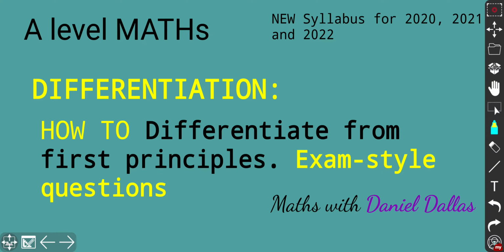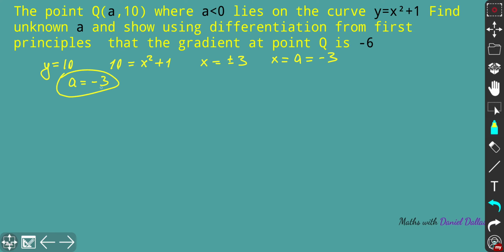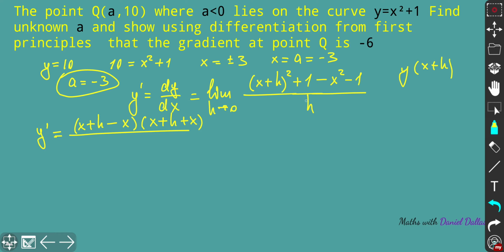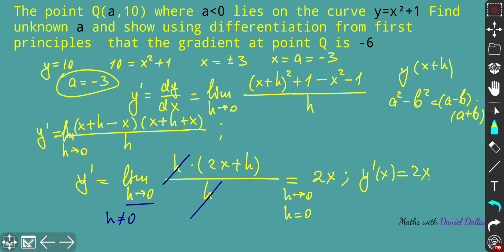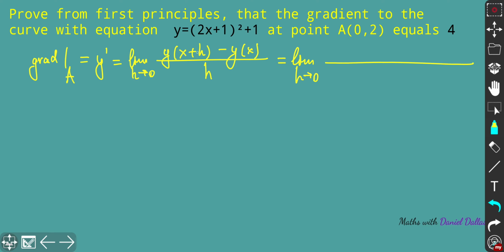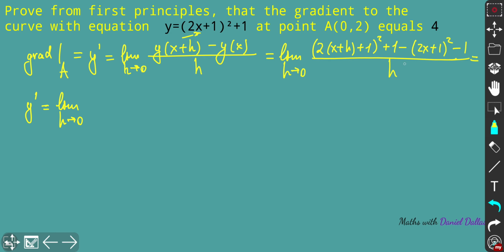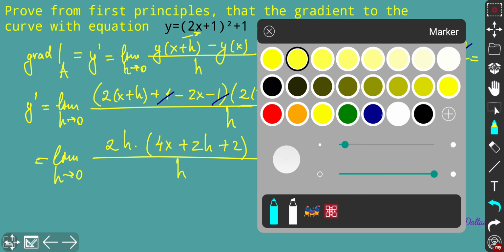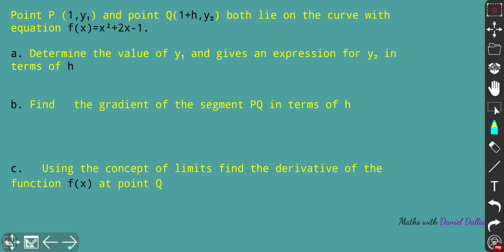A level MATHs Differentiation from first principles questions and problems Edexcel | MEDIUM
A level MATHs  2020

A level MATHs Differentiation from first principles questions and problems Edexcel exam questions | MEDIUM

We will have a walk through a bit more complicated questions and problems Edexcel Exam-style questions designed for you, guys !

This is very significant topic for further understanding how to differentiate from first principles. It introduces the concept of limiting h to 0 and working out the gradient without using a graph.

and how the formula for the derivative of a function works with graphical explanation for differentiation from the first principles
A level MATHs Differentiation from first principles | Derivative of a function calculus A level

A level MATHs Gradients of curves | Differentiation | Estimate gradients of curves by drawing tangents

Make sure you remember how to calculate the gradient of linear functions ( the slope of a straight-line function). You should know this topic from GCSE MATHs.

 If you want to recap quick watch the video:
GCSE MATHs 2020 REVISION | HOW TO MASTER COORDINATE GEOMETRY | TIPS | COORDINATE GEOMETRY in 10 min

GCSE Maths | Straight Lines 1 | Equations of straight line | Gradient-intercept form | General form

Optimization:
Differentiation from First Principles,Differentiation,First Principles,Principles,First,A-Level Maths,Maths,A-Level MATHs 2020, trigonometry,examples,solutions,f(x+h),derivative,gradient,limit h, calculus,first principle,Derivative from First Principles,derivative
a level maths differentiation from first principles,  GCE Advanced Level, challenging maths questions, a level maths calculus differentiation from first principles, a level maths derivative of a function, calculus finding the derivative of a function, A level maths 2019, A level maths 2020, GCE Advanced Level, gradient of the chord, rate of change calculus, theory of differentiation explained, what differential is, differentiation from 1st principles challenging questions, how to find f’(x),
gradient,gradient of straight line,y intercept,x intercept,gradient-intercept form,general form,how to find gradient,how to find equation of line,
parallel lines,math gcse perpendicular lines,gradient of a line,gradients of perpendicular lines, ExplainEverything, explain everything, A level MATHs Gradients of curves, Differentiation  A level MATHs 2020, Estimate gradients of curves by drawing tangents, how to find the gradient of a curve, a level maths gradient of a function in a given point, gradient of a chord, how to calculate gradient of a function, gradient without differentiation, a level maths edexcel gradients of curves, exam questions